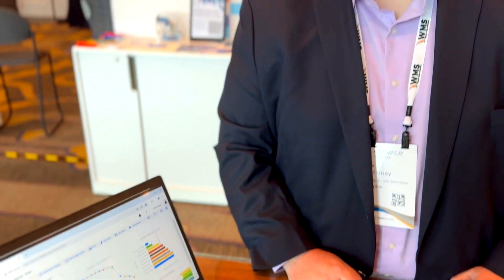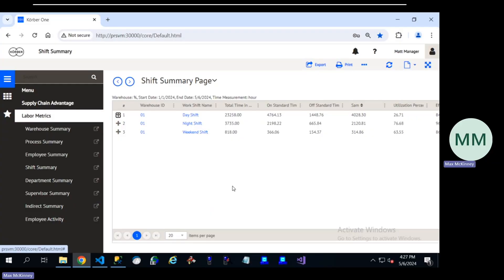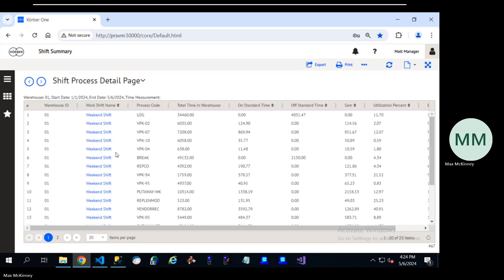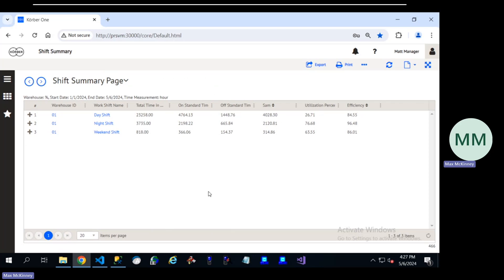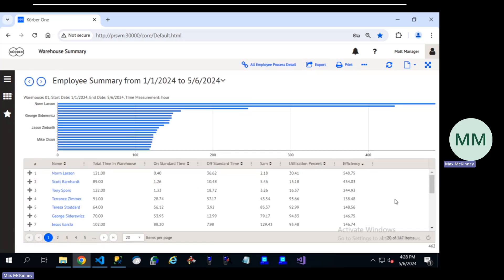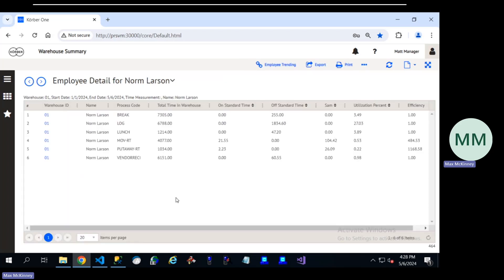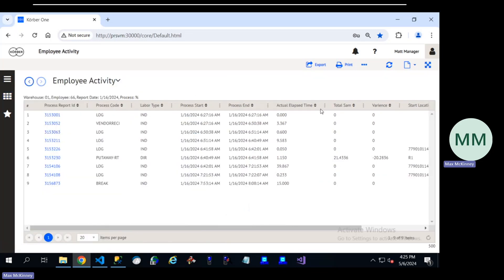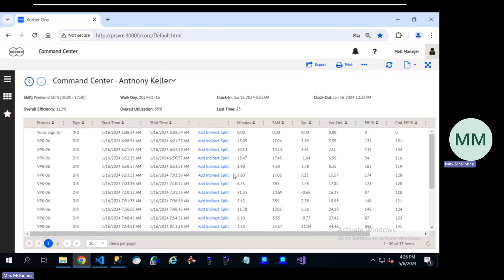New Jackpine Reports for Körber Labor Advantage with Max McKinney